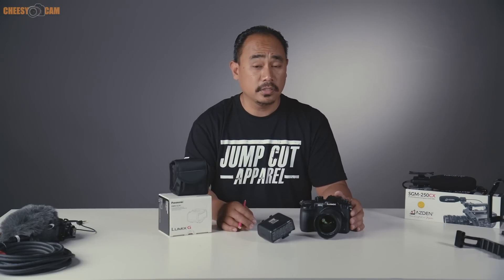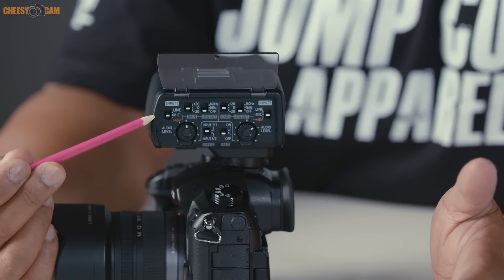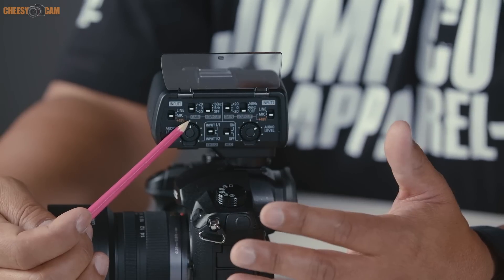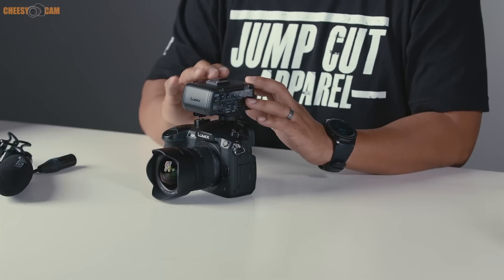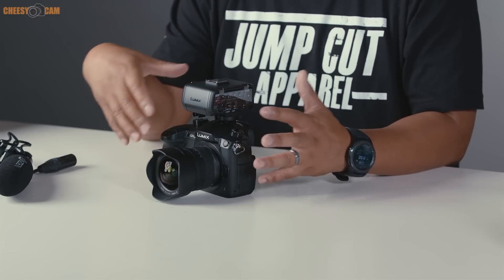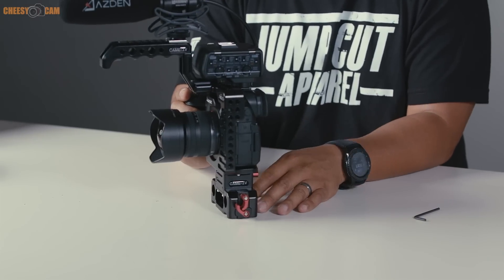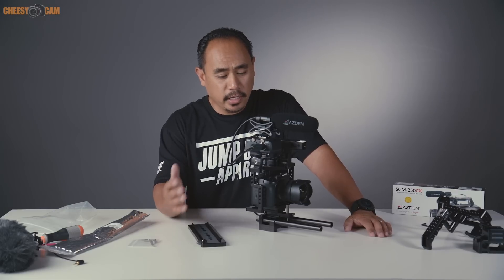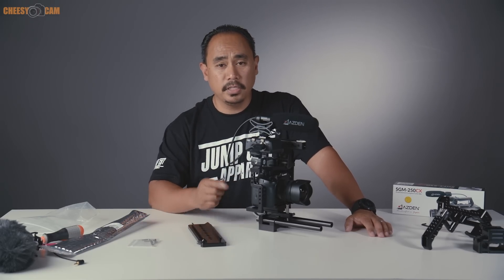Panasonic GH5 + DMW-XLR1 Audio + CAME-TV CAGE + Azden Microphone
The DMW-XLR1 is a clean simple audio adapter for the Panasonic GH5. This will give you better audio quality and more flexibility for capturing audio.  I also show you a few CAME-TV cages that can be used seamlessly with the adapter mounted on the Hotshoe of the camera, along with a sneak peek of the new Azden SGM-250CX Short Shotgun microphone